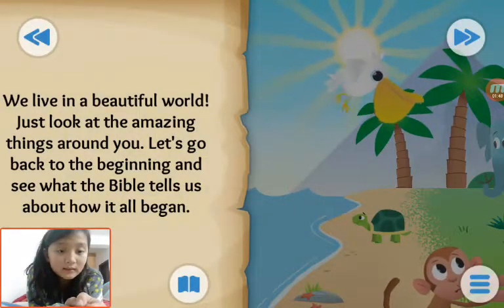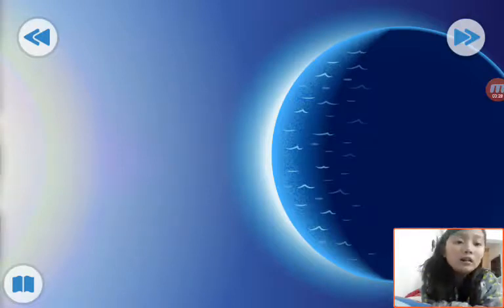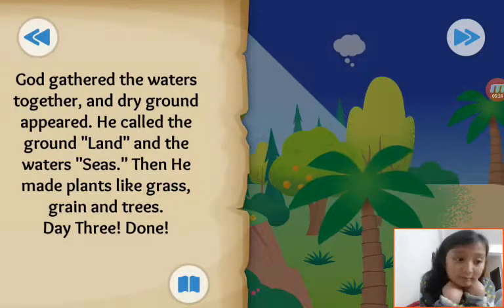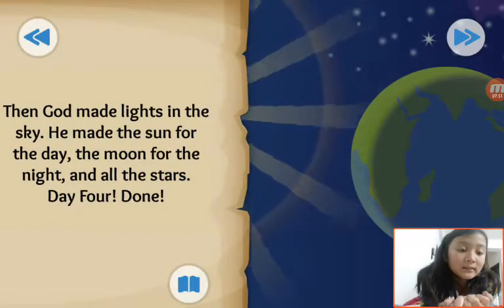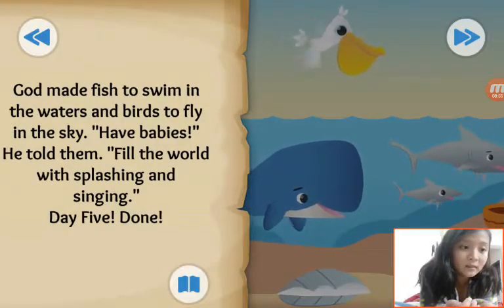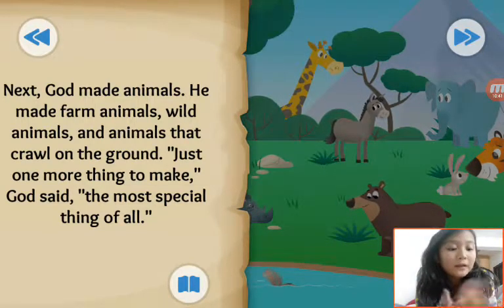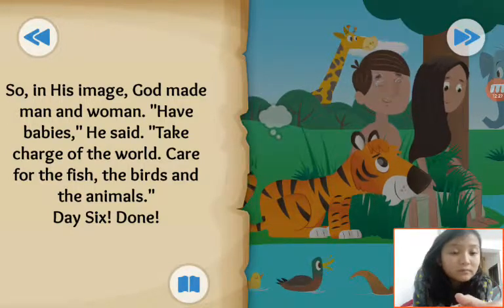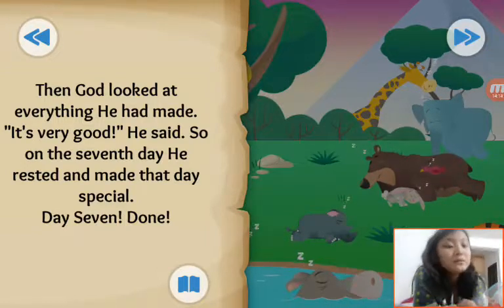‹Kids›Grace：성경이야기‹English›– In the Beginning about Creation of the world in Genesis 1